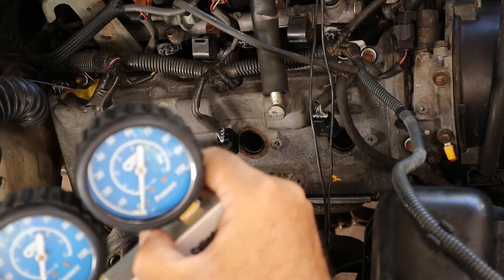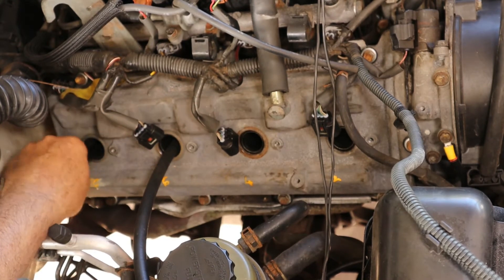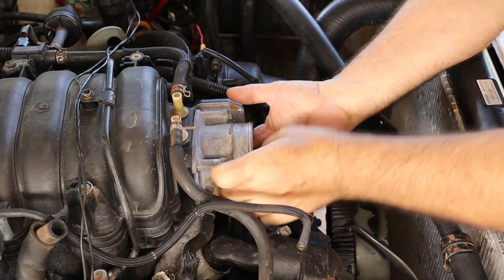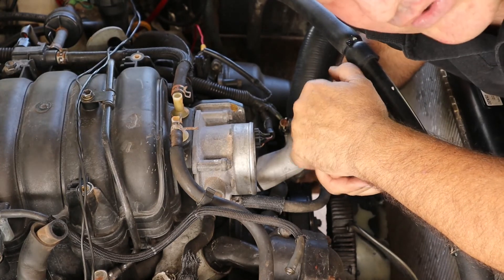How To Perform A Leak Down Test - Cylinder leak down test on a 2005 Toyota Tundra (2020)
Step by step procedures for preforming a Cylinder Leak Down Test with general test specifications. This is video 3 of 3 in diagnosing a rough running engine with multiple P0300 series trouble codes.